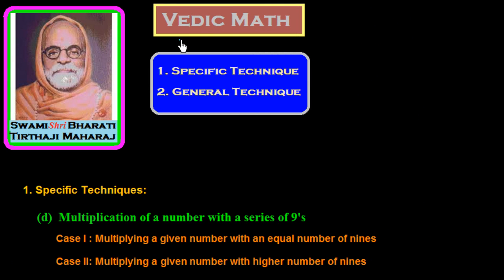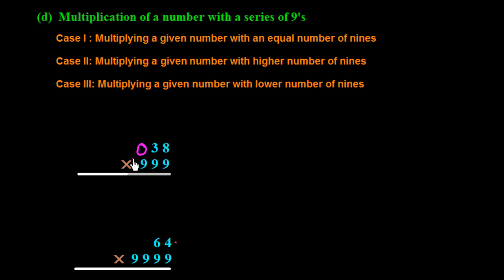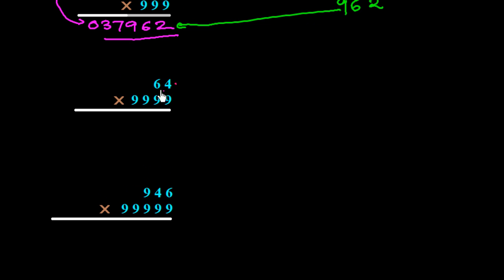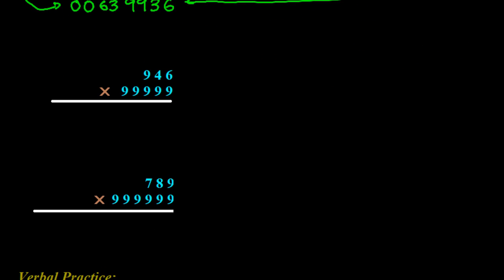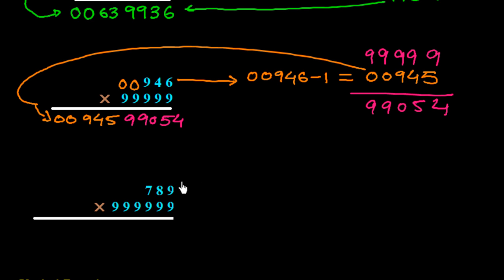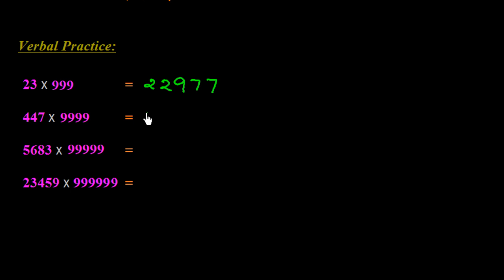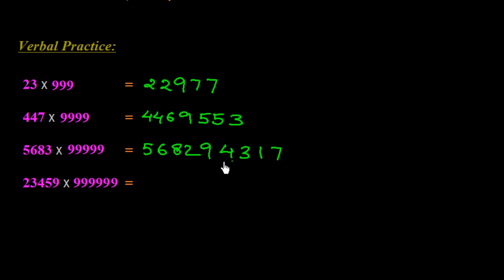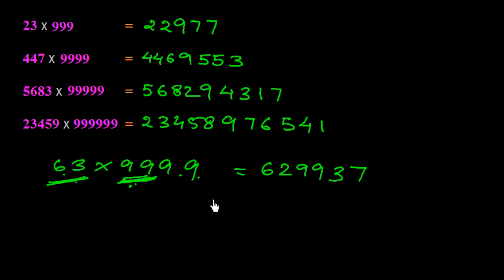Vedic Maths#5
This video explains the trick of vedic math that how to multiply a number with the number of series of 9's where the digits of 9's series is more than the multiplier